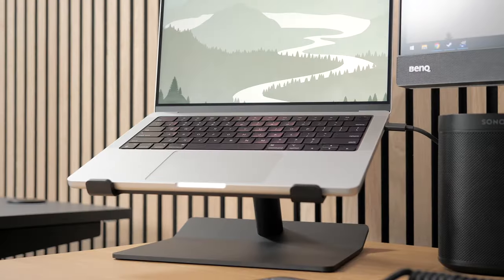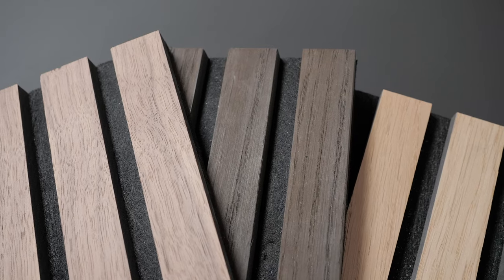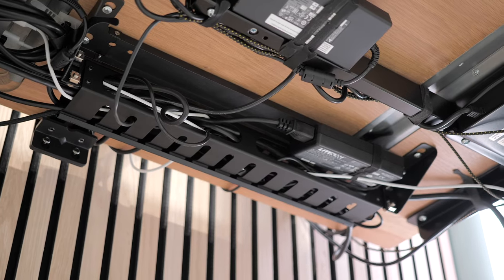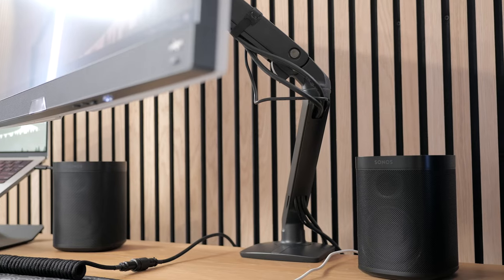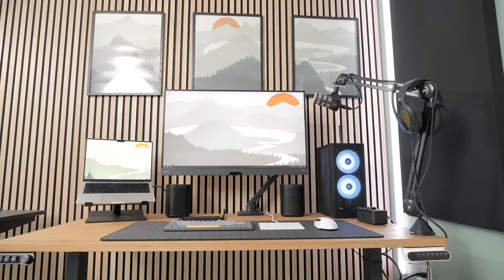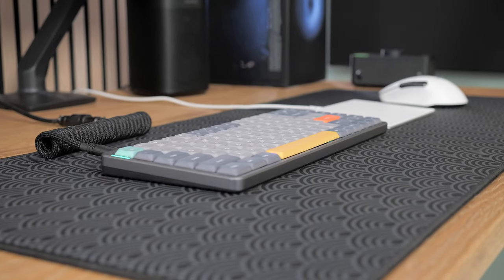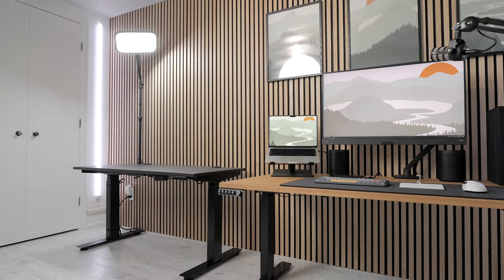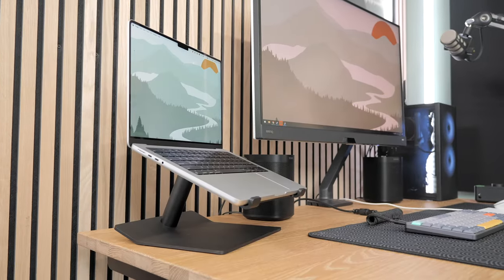Aesthetic Gaming & Productivity Setup ~ Desk Setup Makeover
Hello! :) Another room renovation video, yay!

I just re-did my YouTube studio. This is the room I'm using to film my videos, edit them, record voiceovers and also where I game! Super happy with the result!

Elgato Key Light
Rack mount
Cable tray
Power strip
Steelcase Gesture chair

Macbook Pro
upprcase laptop stand
Sonos One
Magic Trackpad
Mouse pad
Roccat Kone Pro Air mouse

Save 10% with code MINIMALISTIK10

Ikea Aurdal storage

Timestamps
Intro - 0:00
Renovations - 0:53
Desk - 2:15
Cable Management - 3:02
Chair - 4:02
Monitor - 4:39
Computer - 6:38
Laptop - 7:32
Speakers - 8:32
Keyboard - 9:06
Mouse - 9:40
Microphone - 10:08
Wall Decoration - 10:43
Storage - 12:26
Conclusion - 13:00